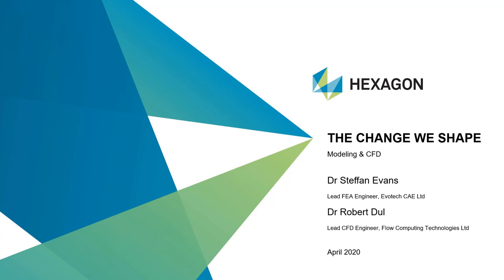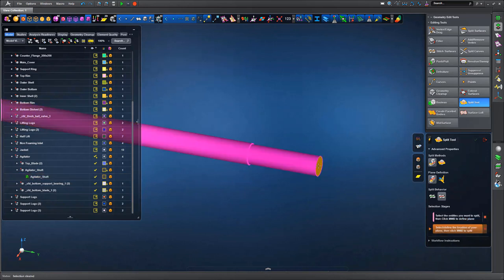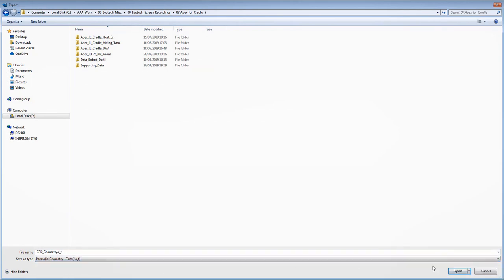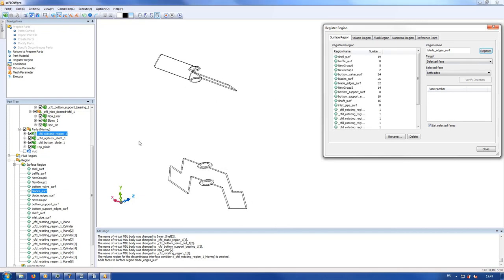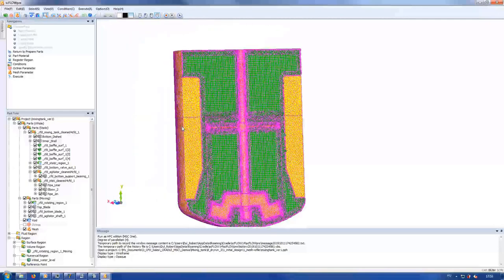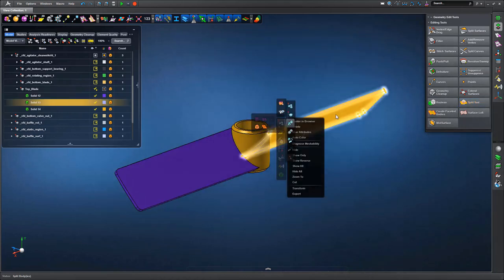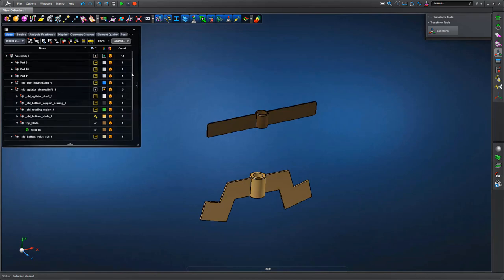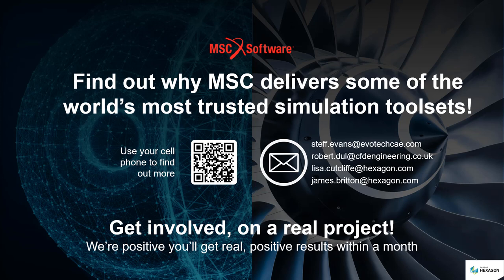Mixing tank model preparation and CFD simulation webinar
Mixing tank CFD simulation webinar showing how to simplify geometry in MSC Apex and to run free surface and motion CFD simulation in scFLOW.

Dr Steffan Evans from Evotech CAE shows how easy and fast CAD simplification and geometry preparation are with MSC Apex.
Dr Robert Dul from CFDEngineering UK shows how to set up rotating motion and free fluid surface simulations in scFLOW.

Steff defeatures a very detailed mixing tank geometry and Robert uses this initial design to run a simulation. After analysing results, Steff modifies the design and sends the new model to Robert for a new simulation run. We compare results of both designs in scFLOW showing free fluid surface properties and torque graphs.

To know more about MSC Apex, contact Dr Steffan Evans and check out the Evotech CAE YouTube channel

For more industrial machinery and electronics CFD application examples and to contact Dr Robert Dul, check out